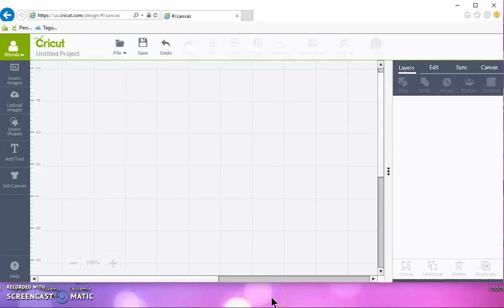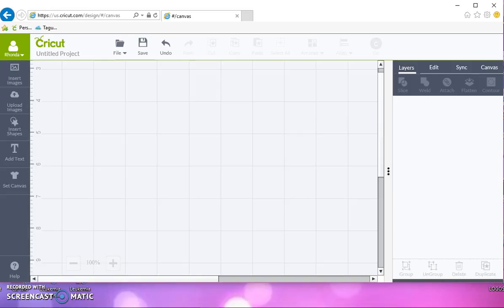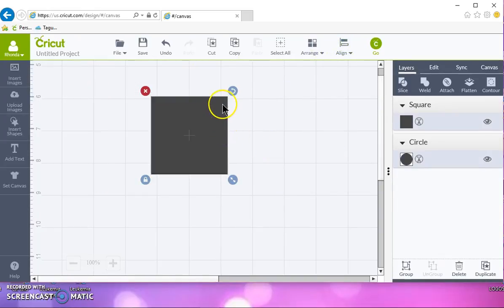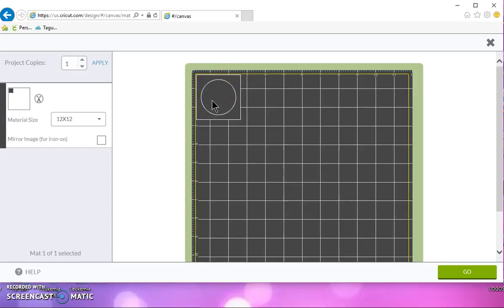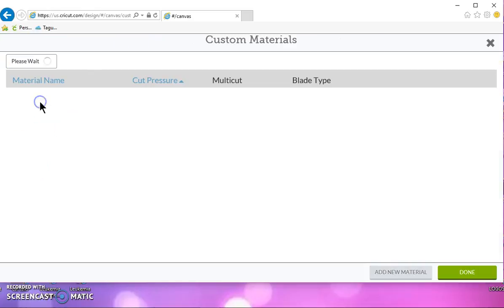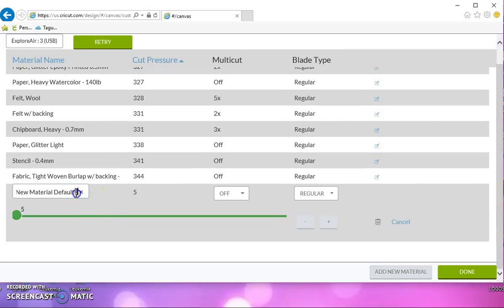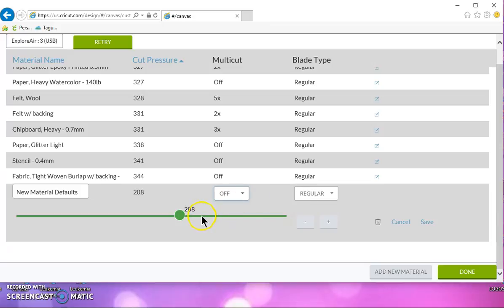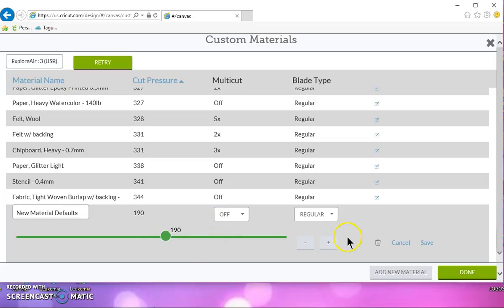4 Do a test cut in Design Space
You will actually have to save the new setting before you can use it. I said in the video to try cutting then save. I was trying to rush, sorry! I've seen so many new people wasting an entire sheet or more of a new material they've never cut on their machine before so I hope this helps save so money and frustration!